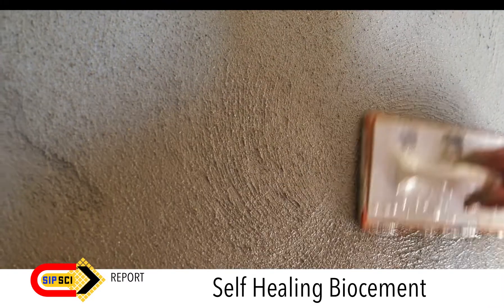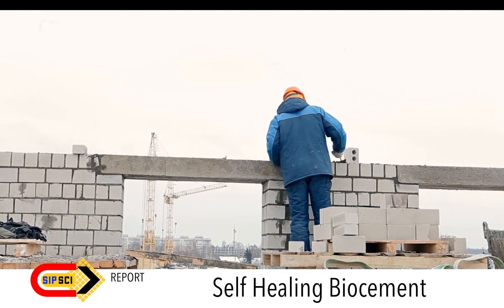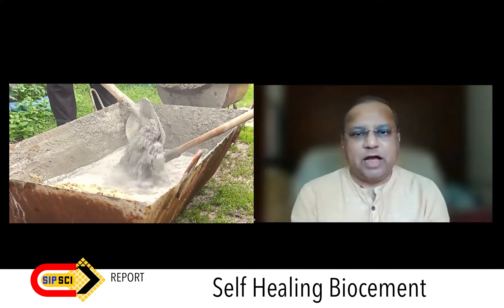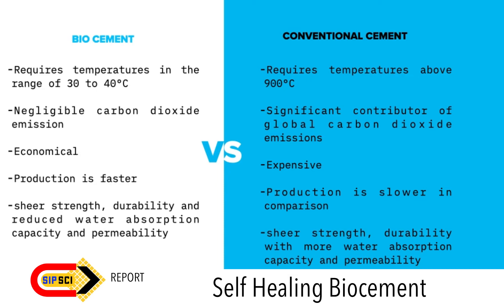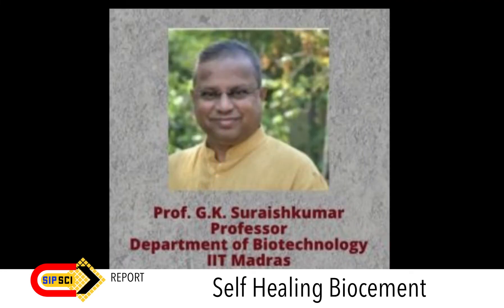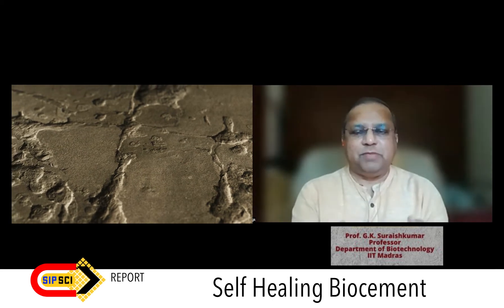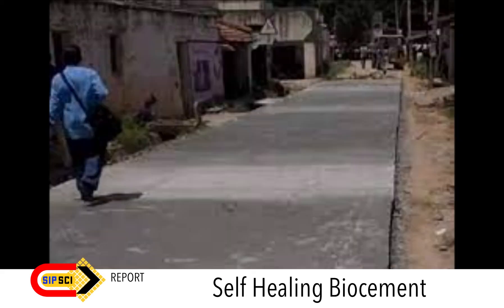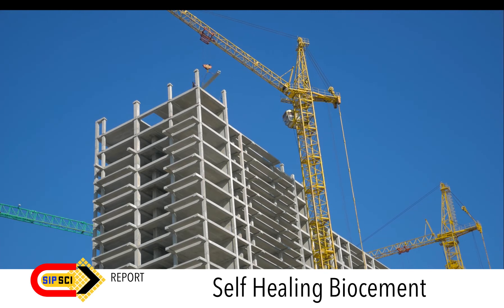Self Healing Cement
A Bacteria can do Wonders for Cement Industry

Cement, as you can relate to while constructing homes. Mason lays the bricks, put some cement on that and then lays another layer of bricks. With time, after the curing process, the bricks get stuck to each other permanently with good strength.
From where does this cement came from ?
First time the world came across this word in 1824. Cement was first developed by Joseph Aspdin in his kitchen. An enterprising 19th-century British stonemason heated a mix of ground limestone and clay in his kitchen stove, until the mixture calcined and finally grinding it into a fine powder. The result was the world's first hydraulic cement, one that hardens when water is added.

Today, Cement Industry is one of the largest industries of the world. It ranks next to steel in construction material and so is the basis of all modern construction. It is the same material that is cursed the most for the cause of environment deterioration. The high temperature needs and huge carbon emissions make it environment unfriendly.

Before we curse the process, let’s understand how cement is produced these days?

Cement is produced in cement factories by taking materials from the earth, various carbonates, silicates and then processing it at very high temperature, greater than 900 or 1000 degrees Celsius depending on the type of cement and then processing it, grinding it, mixing it. So, it is an energy intensive process. And in addition to that it is environment unfriendly as this process emits a lot of carbon dioxide.

But we need cement for construction. Then what to do ? Here comes the saviour in the name of bio cement.

Bio-cement synthesis is more energy efficient as it requires temperatures in the range of 30 to 40°C whereas conventional cement production requires above 900⁰C.
Bio-cement is eco-friendly because it has negligible carbon dioxide emission, whereas conventional cement production is a significant contributor of global carbon dioxide emissions.
Bio-cement production can potentially be more economical since industrial wastes can also be used as raw materials for the bacteria.
Bio-cement production is faster in comparison.
Further, research on bio-cement has shown that it has comparable shear strength, durability and reduced water absorption capacity and permeability to the conventional cement.
The concept is decades old but it is yet to reach you. Why this is favourable, experts have the answer.
This process does not need high temperatures, it does not emit lot of carbon, it emits very little carbon dioxide and microorganisms are put out as part of their metabolism and so on. So, just by these mild conditions and no emission of carbon dioxide this material gets made. That is the basic difference.
Bacterias serves the purpose of making cement environment friendly. Not only this, it makes the cement self healing and the process is called Microbially Induced Calcite Precipitation (MICP). This is done in IIT Madras laboratories by the respective researchers. The IIT Madras Research team was led by Prof. G. K. Suraishkumar and Dr. Nirav Bhatt, Assistant Professor, both at Department of Biotechnology with Ms. Subasree Sridhar, Research Scholar, IIT Madras.
MICP is something like this. It is from the point of view of cementing things together. What happens is some bacteria under some conditions produce this calcium carbonate around them. They slowly generate calcium carbonate as a part of their metabolism. When they do this they bind various things together. Therefore, these bacteria under certain inert conditions, they get mixed with normal cement and then they are used when cracks appear in the cement. This is the biggest problem with cement when cracks appear in cement and leads to deterioration of properties, the air and water etc, get through those cracks, and reach these pores, that provides appropriate conditions for the germination of these spores to bring bacteria to the life form again. Once it becomes live, it produces calcium carbonate in the cracks, it cements the cracks and that way it becomes self healing. You just have to use this bacteria to seal the cracks.
A demonstration project of self healing roads was done in a village about 90 km from Bengaluru… The road was constructed in October 2015 was developed by an alumunus of IIT Delhi, Nemkumar Bhantia who is now a professor in the Civil Engineering Department at University of British Columbia in Canada.
This self healing road had to be monitored during the Indian summer and monsoon to make sure it lasted despite extreme weather fluctuations. After long observations, the road has been declared a success. It is expected to remain in best of its conditions for 15-20 years. No doubt, the concept of bio cement has the potential to radically change the construction industry. Then what are the we waiting for? Hope to adapt to such innovations and bring them to our life soon.